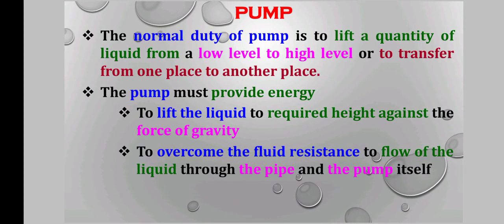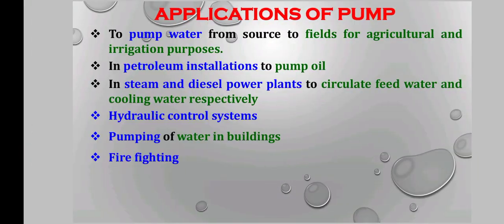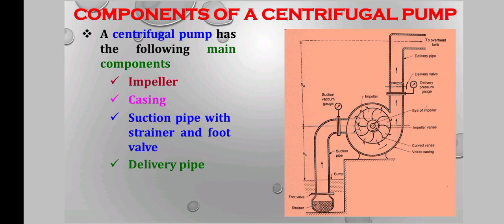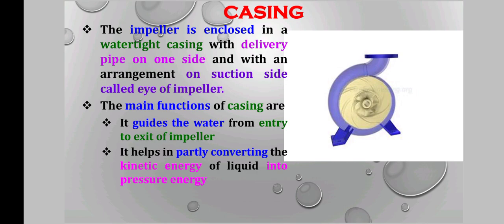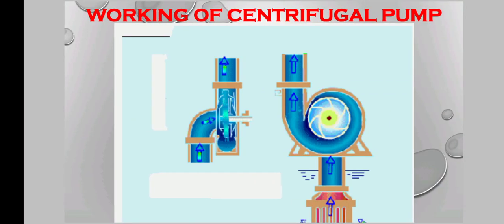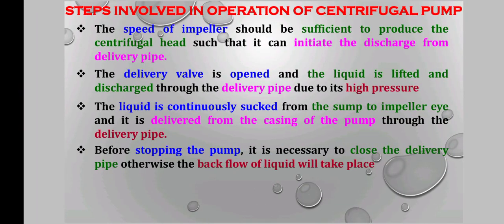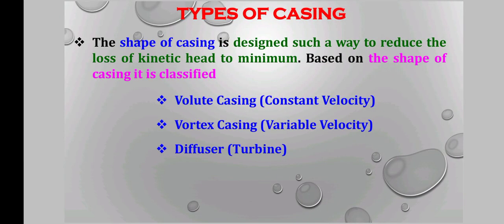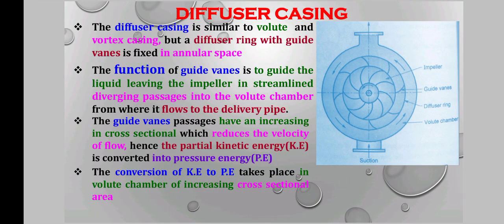Pump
A pump is a machine or device that is used for raising, compressing or transferring fluid that may be liquid or gas. A centrifugal pump is a device which converts the mechanical energy into the hydraulic energy by centrifugal force on the liquid and is used to move liquids through a piping system.